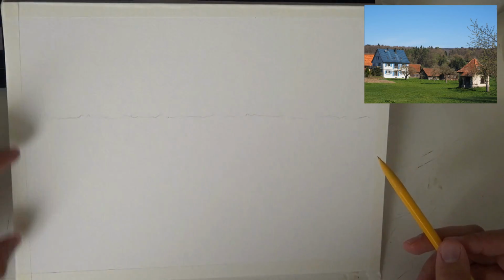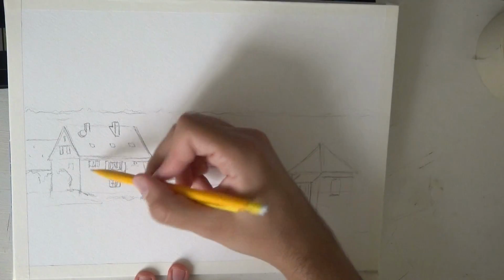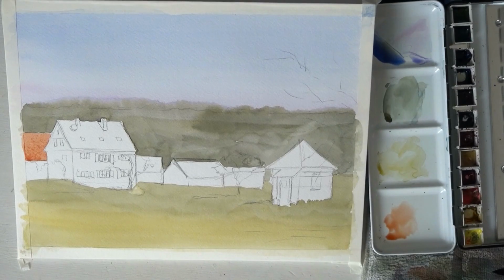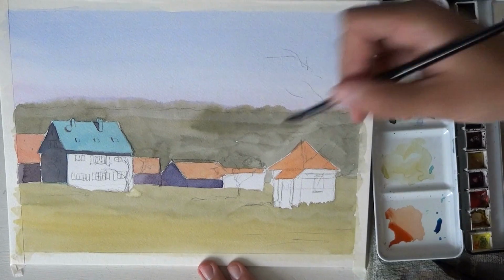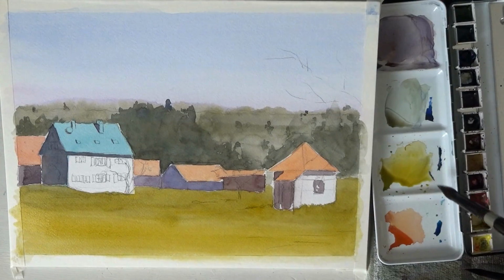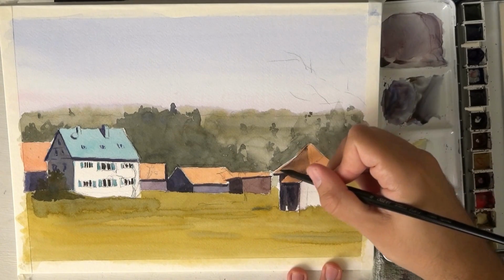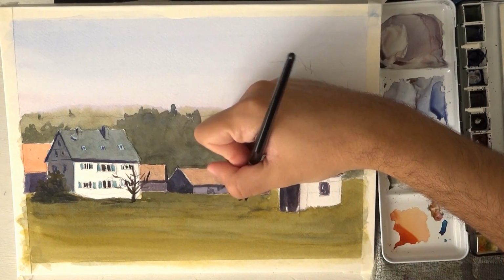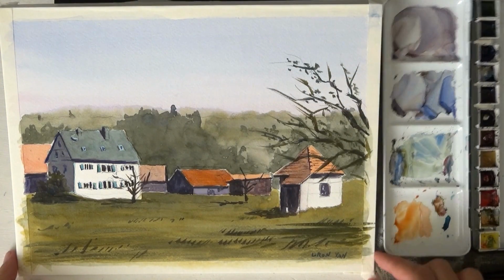German Countryside Village Watercolor Painting (Narrated Version)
APOLOGIES FOR THE DELAYED UPLOAD - READ BELOW VVV

Hi friends!

Today I want to share with you the full version of the last time-lapse painting process I shared (:

I want to apologize for the delayed upload. I got back from Paris and landed here in Israel, and then ran into some technical issues. So I preferred to just publish this at the right timing today, instead of in the middle of the night.

I will not upload an additional video today, to make sure this one gets enough exposure, because I think it can help a lot of people.

Anyway, about this painting... (:

As I mentioned in the video, this is really a chain of mistakes, and at so many points I was sure this painting is lost.

Despite that, I decided to give it my all, and still try my best to make this work in some way or another. I'm very proud of myself for that, and I think it's an important lesson for anyone who feels like they didn't do a good job.

With enough confidence, you can sometimes pull it off even when you think things aren't working.

I hope you enjoy this one, and I'll see you in another video really soon! (:

*** MUSIC CREDITS ***